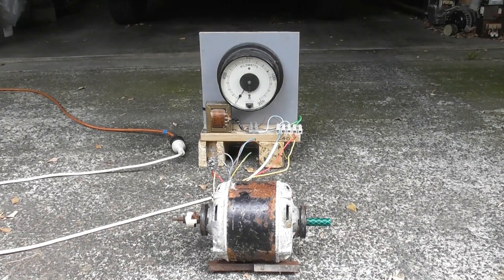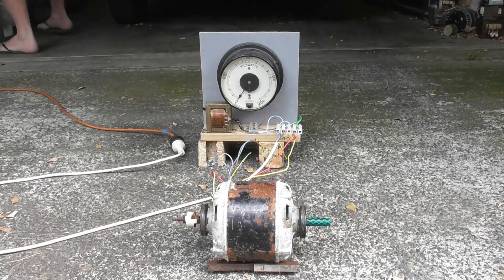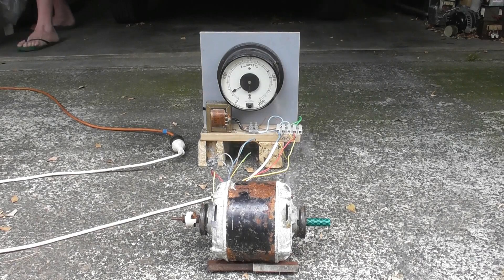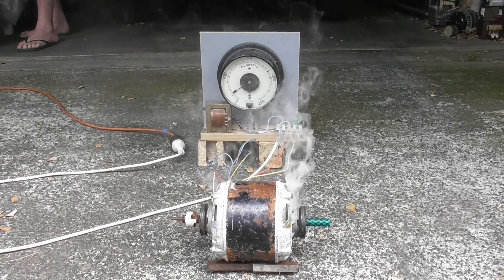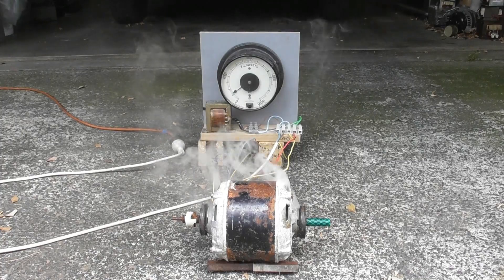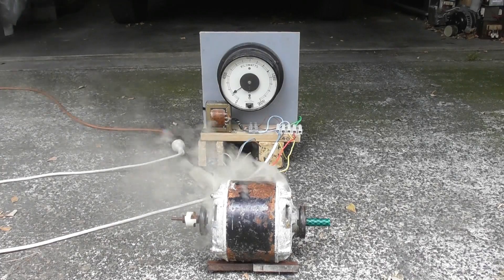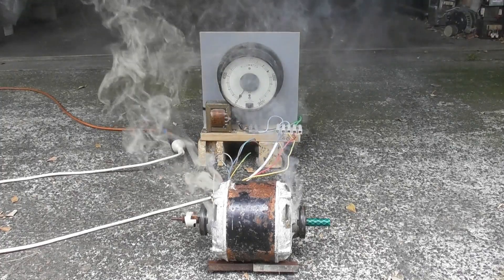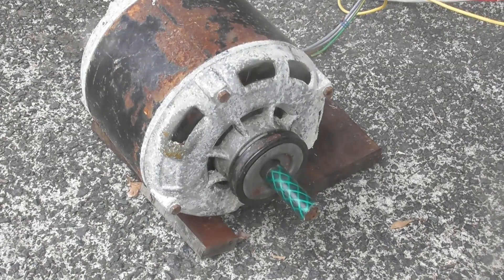Induction motor overheats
When only one winding is energized